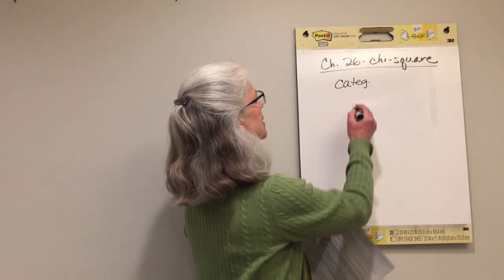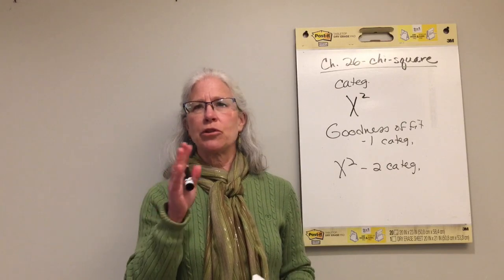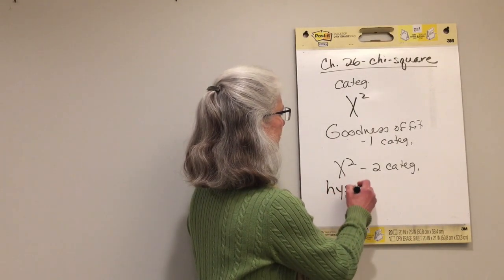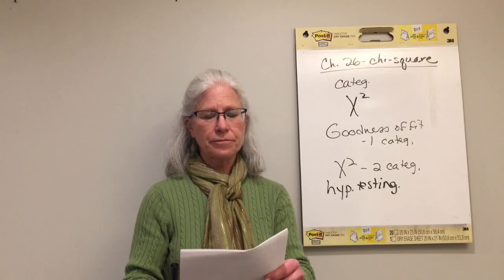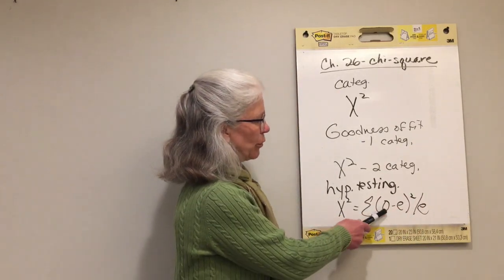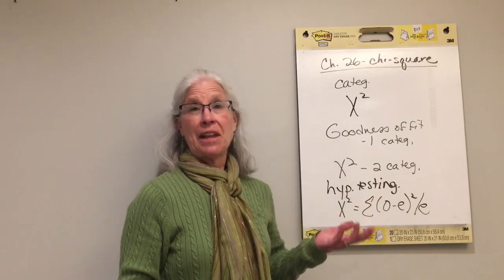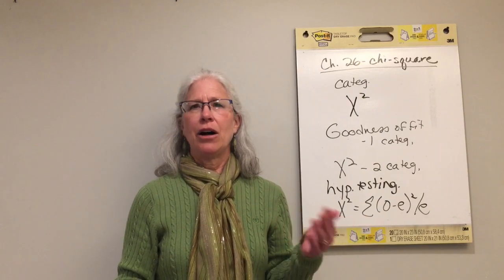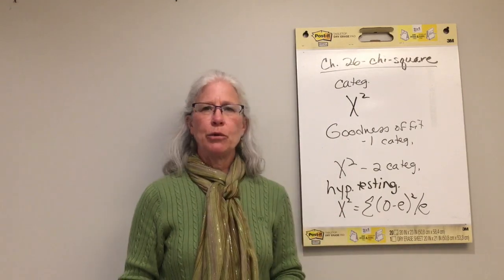Video 7.0 chi-square. Ch. 26. intro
chi-square. Ch. 26. intro. video 7.0